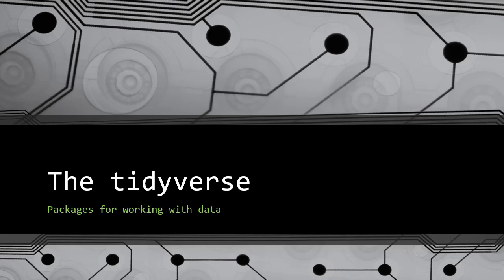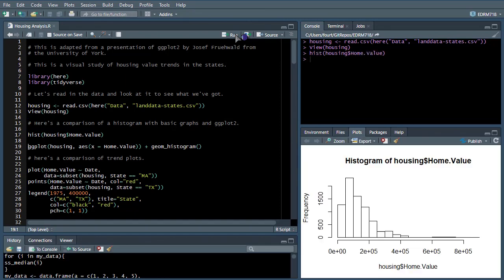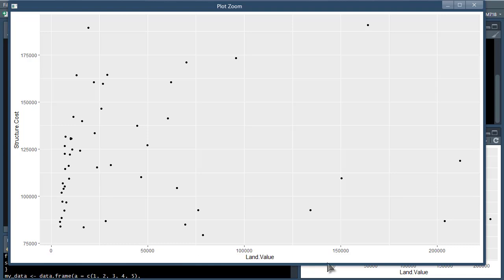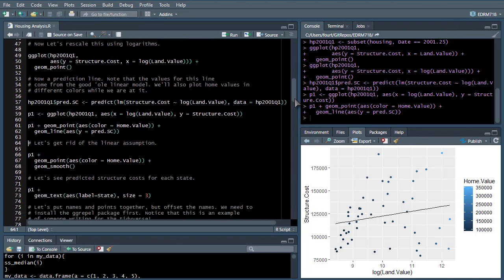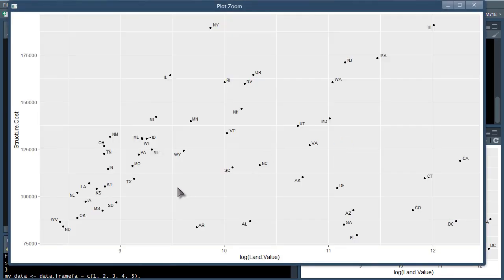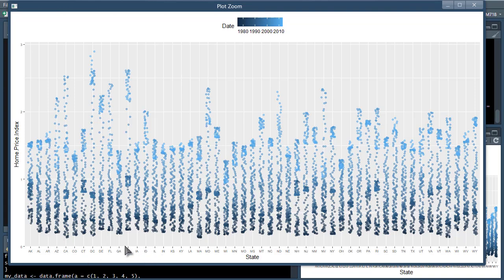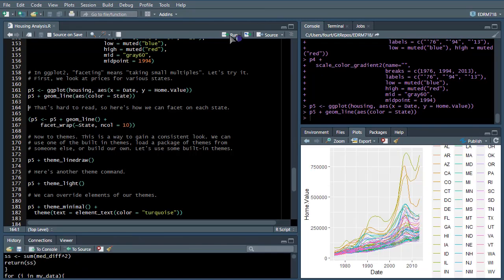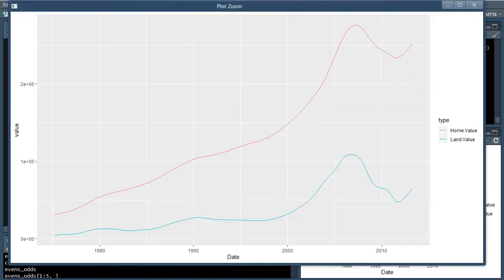The Tidyverse (Part 3)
Mike completes his demonstration of the tidyverse by creating more cool graphics. (Running time: 18 minutes, 16 seconds)